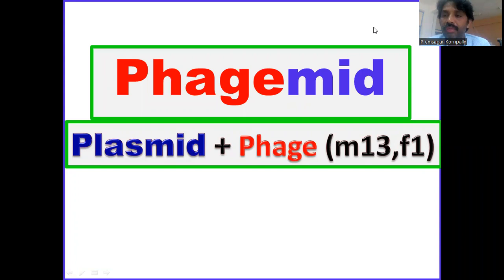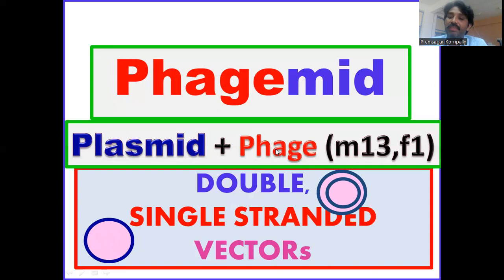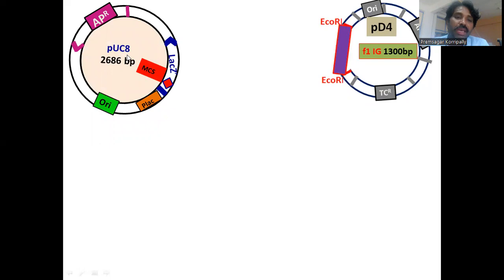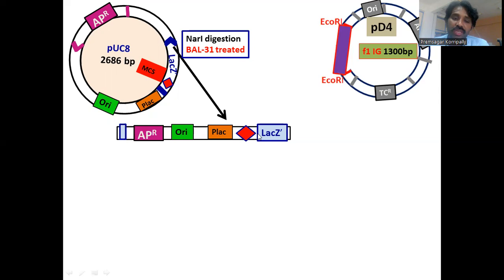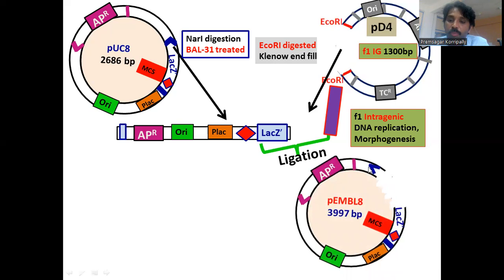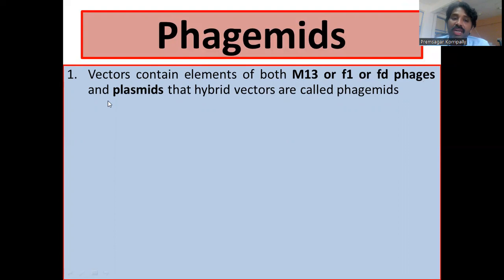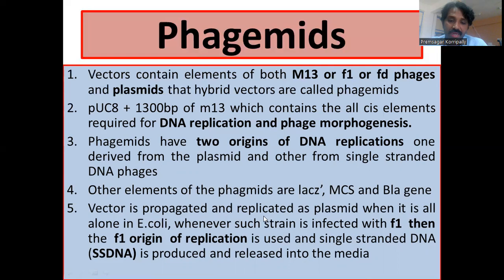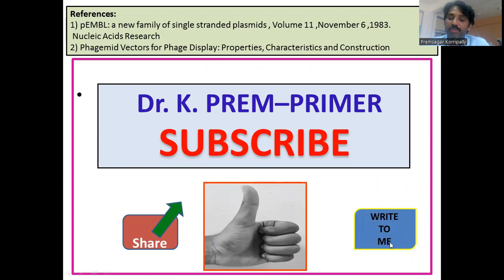What are Phagemids: Cloning vectors, plasmids+ f1 phage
Vectors contain elements of both M13 or f1 or fd phages and plasmids that hybrid vectors are called phagemids
pUC8 + 1300bp of m13 which contains the all cis elements required for DNA replication and phage morphogenesis.
Phagemids have two origins of DNA replications one derived from the plasmid and other from single stranded DNA phages
Other elements of the phagemids are lacz’, MCS and Bla gene
Vector is propagated and replicated as plasmid when it is all alone in E.coli, whenever such strain is infected with f1  then the  f1 origin  of replication is used and single stranded DNA (SSDNA) is produced and released into the media